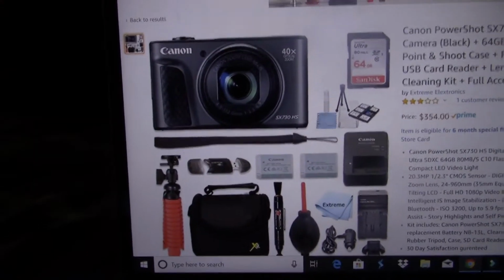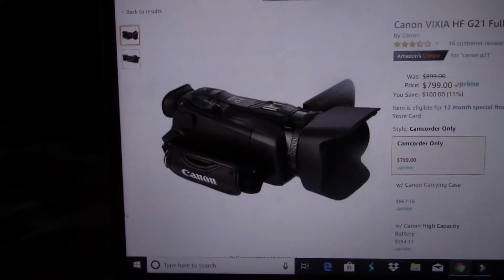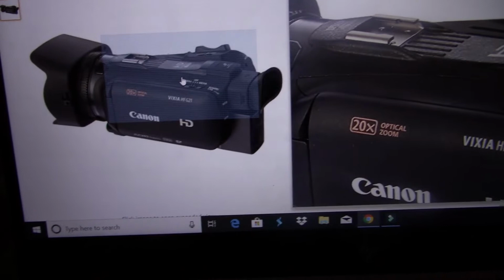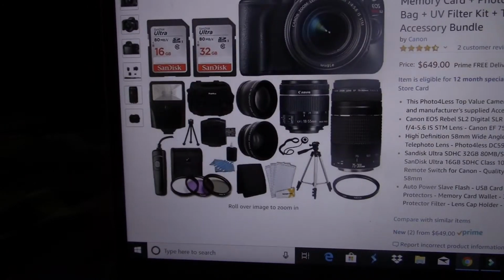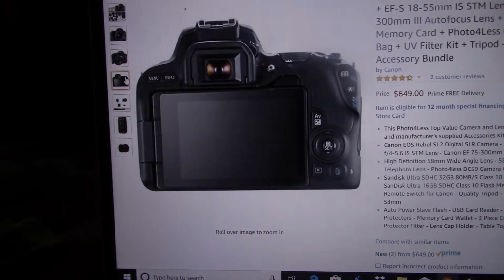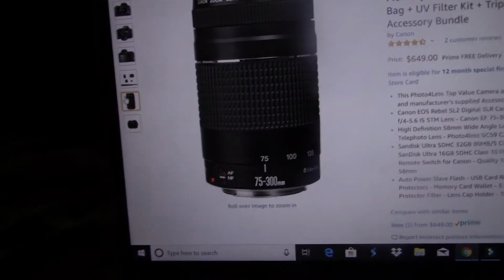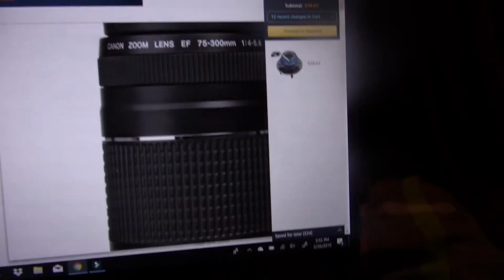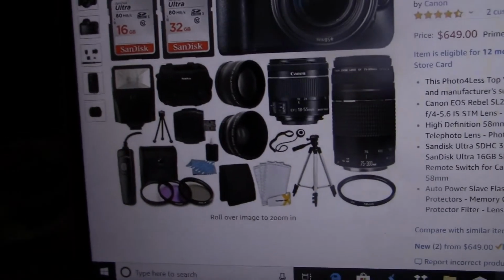Which one should I GET?????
Go check out my cousin's and brothers' Youtube, Instagram, and Twitter.